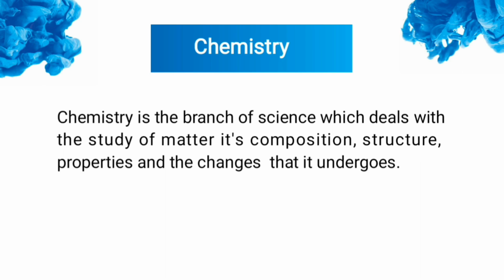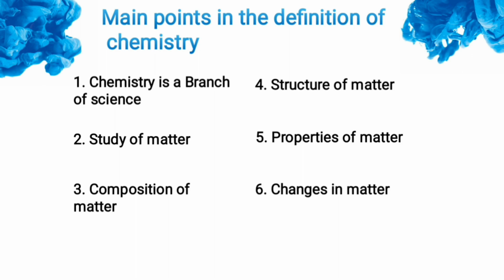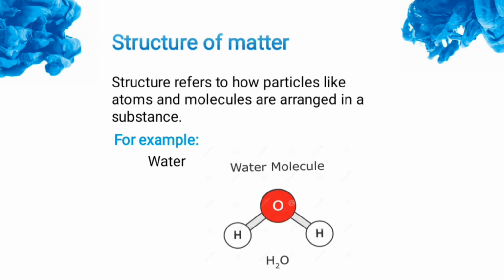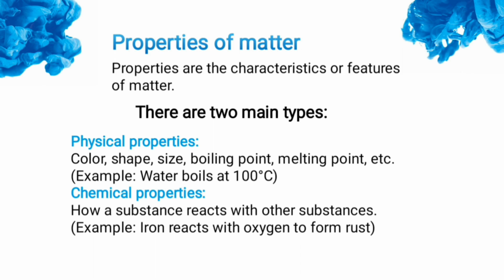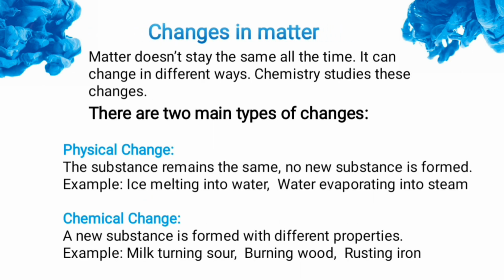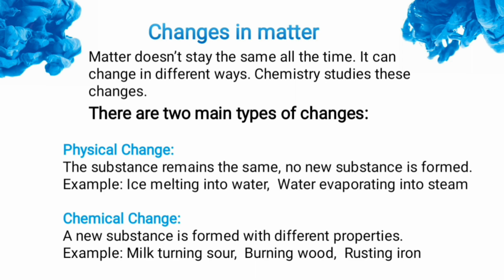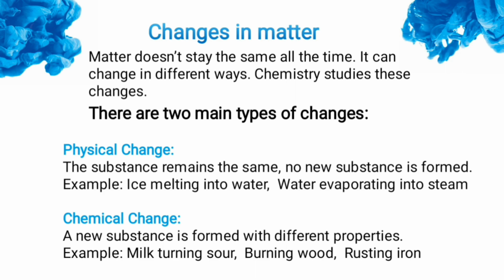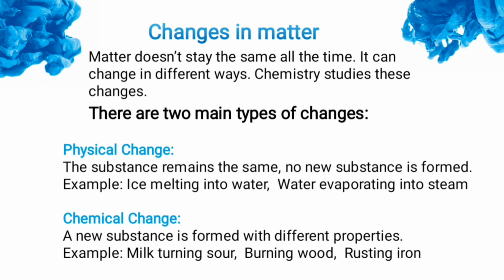What Is Chemistry? | Introduction to Chemistry for Class 9@ChemistryClass-9-10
Welcome to our Class 9 Chemistry series!
In this video, we explain the definition of chemistry in a clear and simple way, perfect for beginners and Class 9 students. Whether you're starting your science journey or revising for exams, this lecture will help you understand what chemistry is all about and why it's important in everyday life.

Basic understanding for Class 9 students